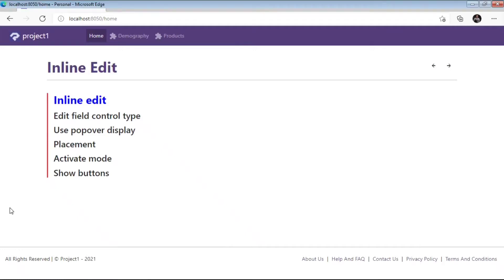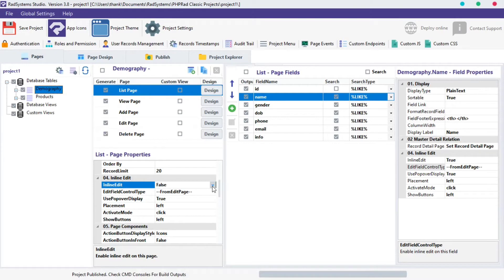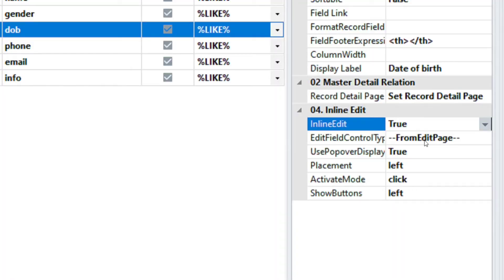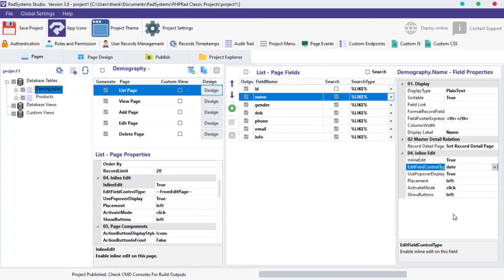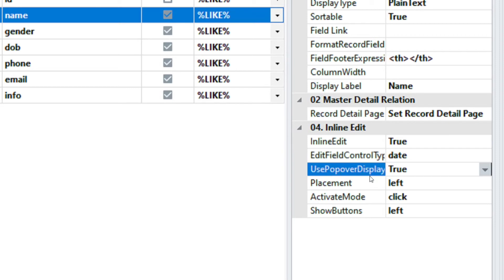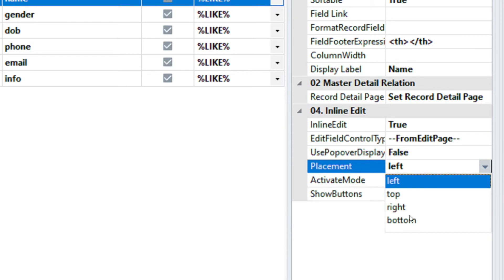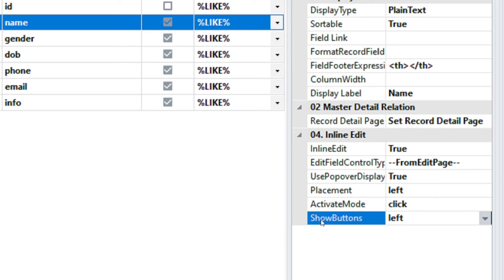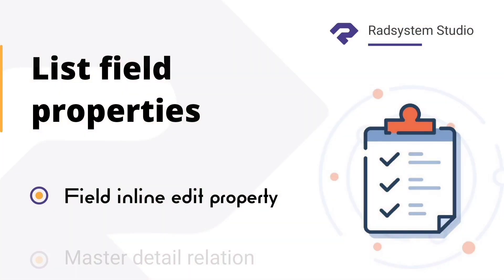Configuring Field Inline Edit Property in List Field | RadSystems Studio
Learn How to Configure Field Inline Edit Property in List Field | RadSystems Studio